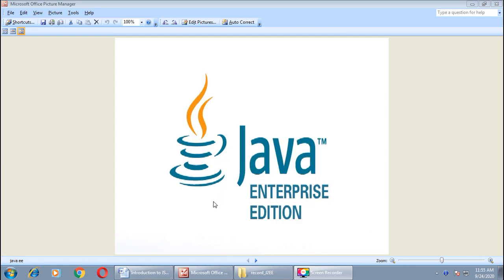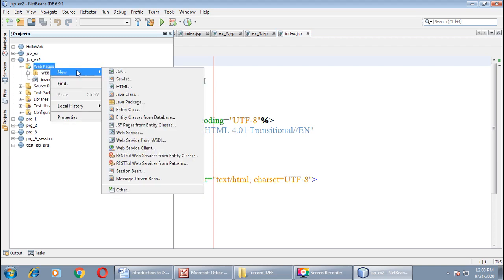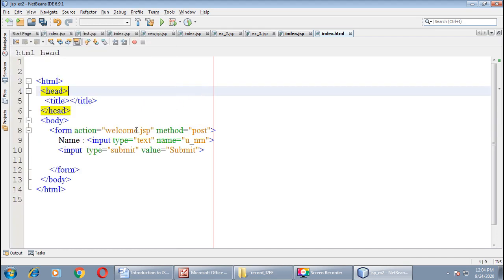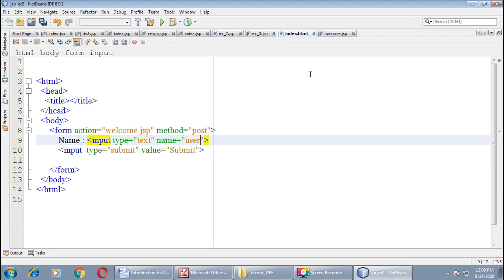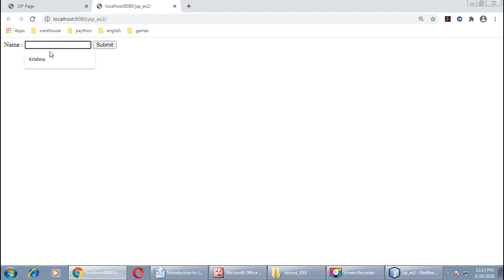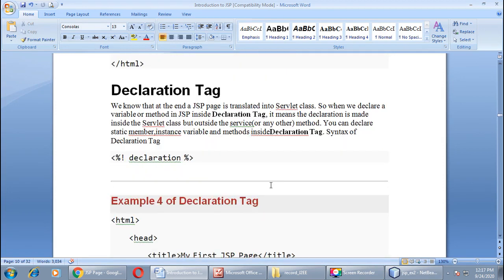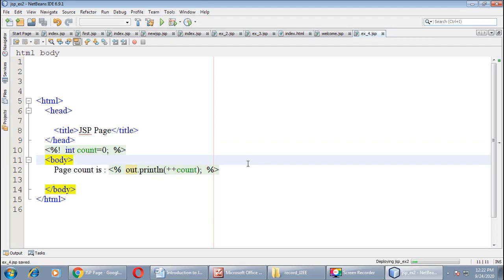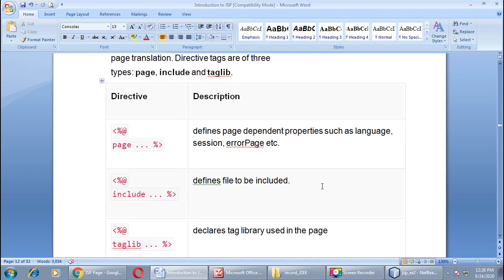J2EE UNIT 3 LECT 3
SCRIPTLET TAG
DECLARATION TAG